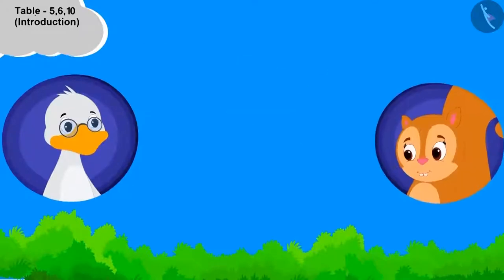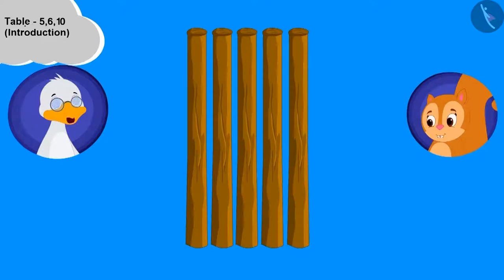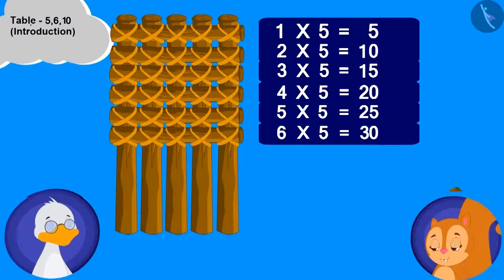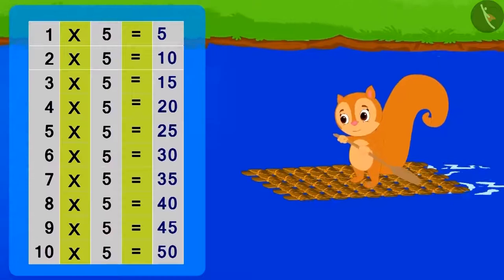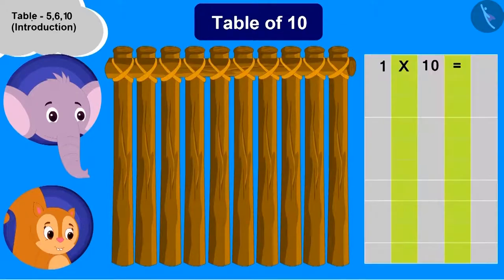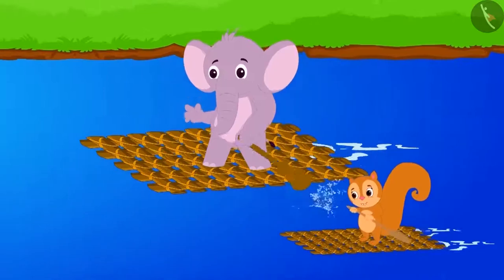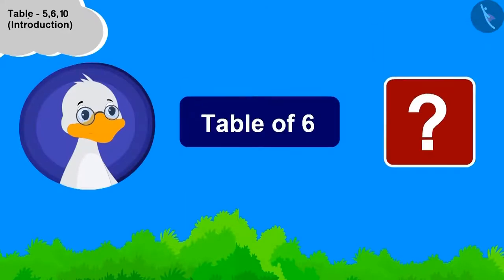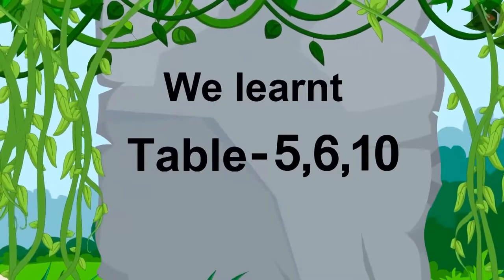Multiplication tables of 5,6,10 | English | Class 3